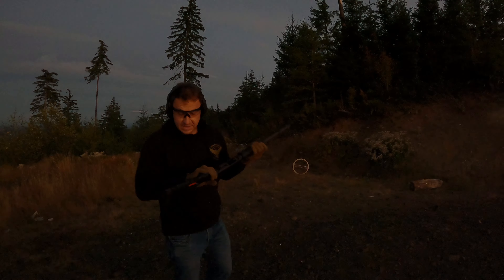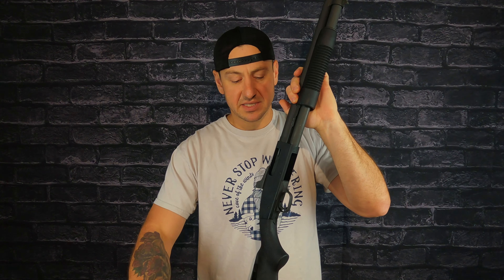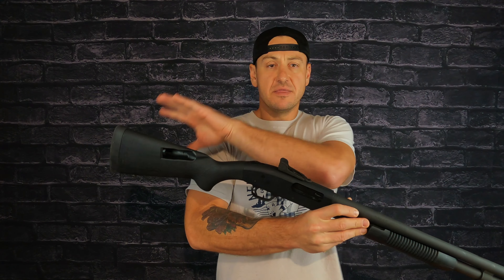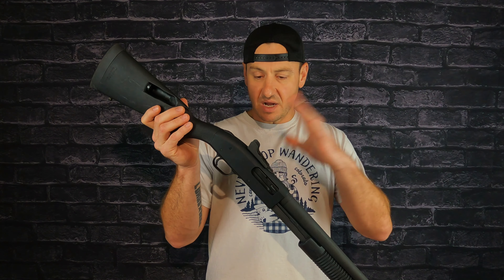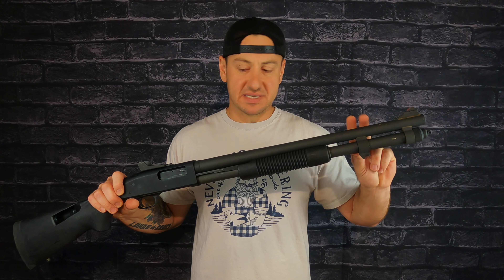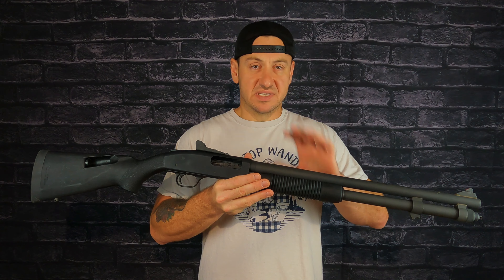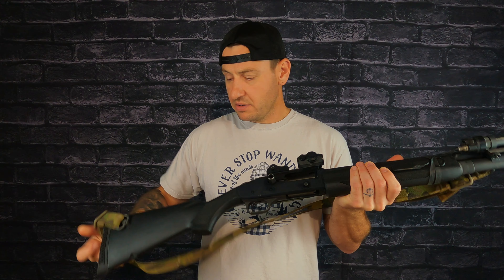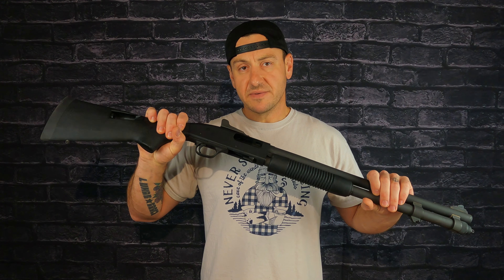Mossberg 590A1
This is my channel and I am in no way providing a service or advice, I am merely showcasing some of the things that I do and what works for me.